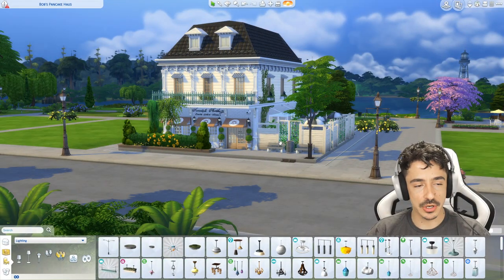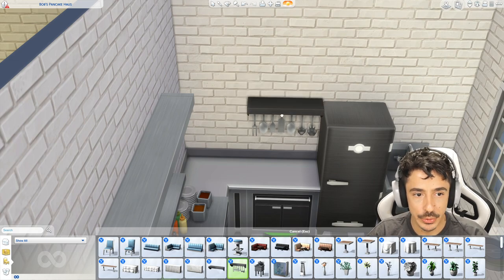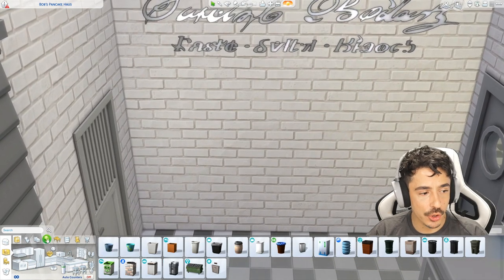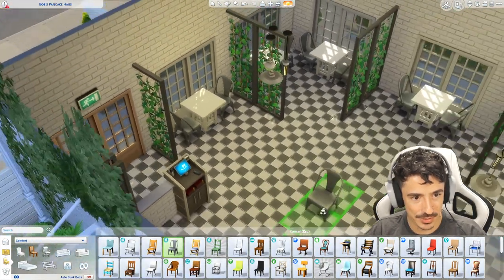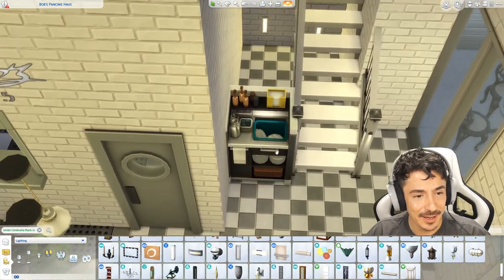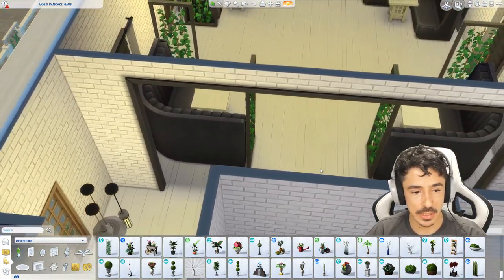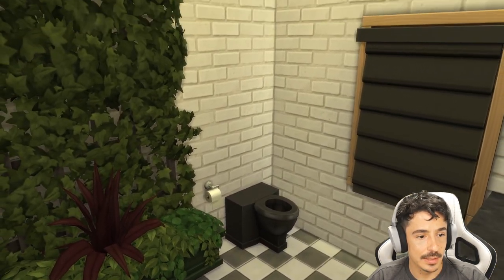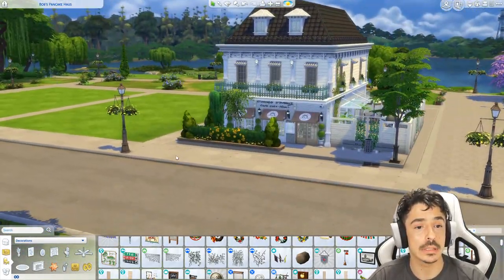Let's Build THE WORLDS | Willow Creek | Bob's Pancake Haus | Final Part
Happy Tuesday DARLINGS!

We're back for the final time at Bob's Pancake HAUSSS. We finish the interiors today, including the dining areas and the kitchen too! Back tomorrow with a new build! ENJOY!